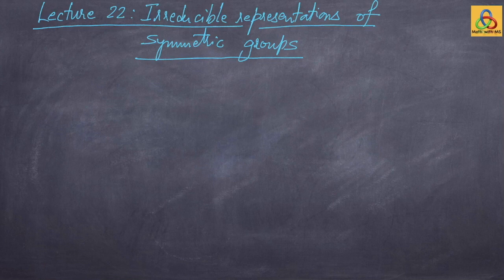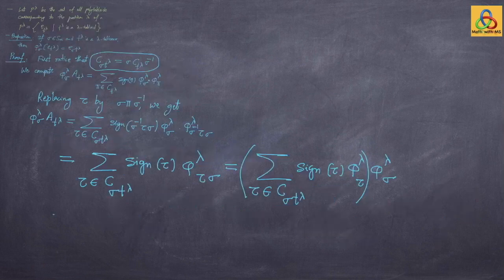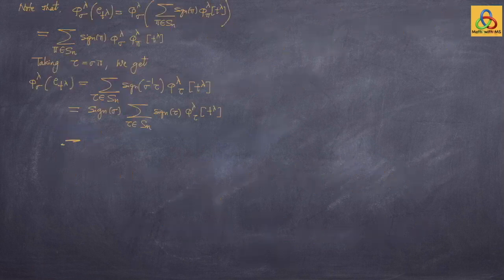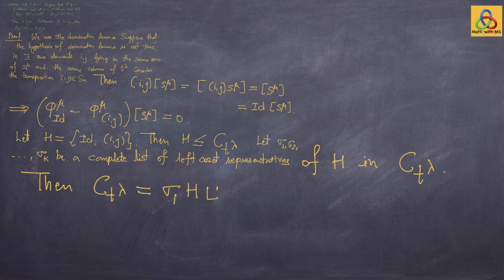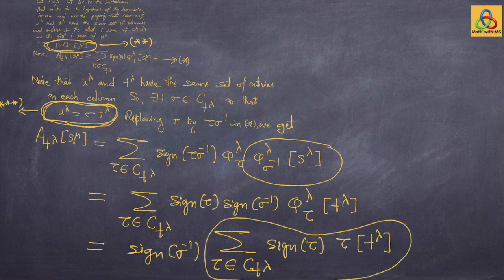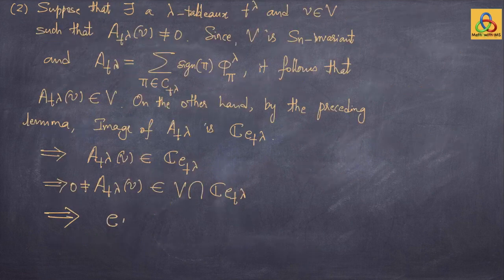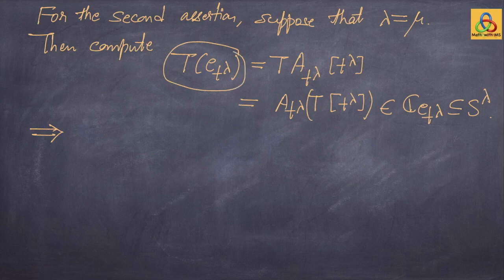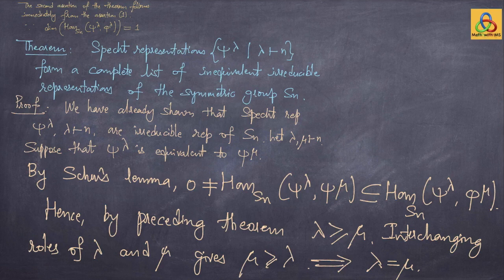Representations of finite groups Lecture 22 Specht representations of symmetric groups